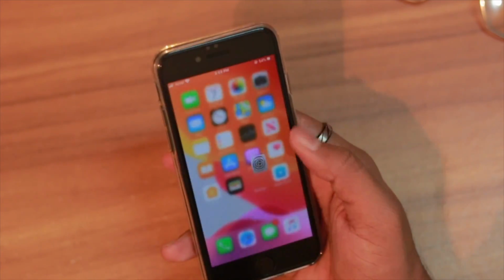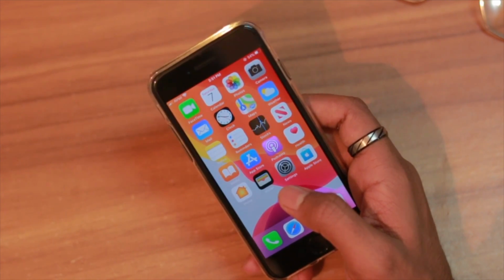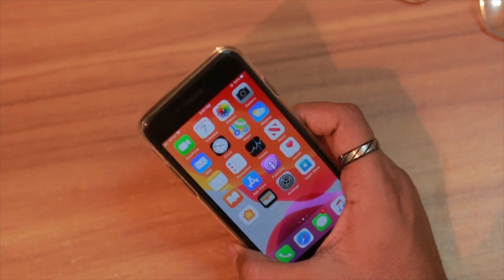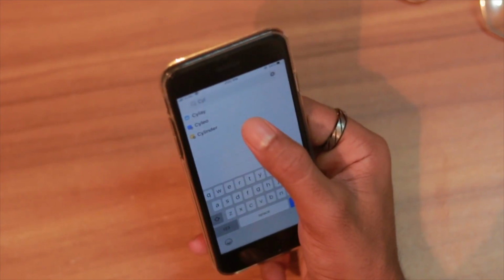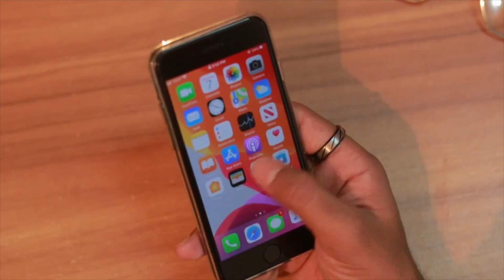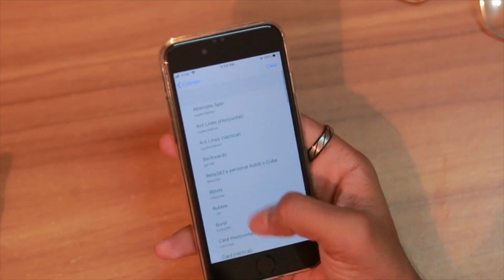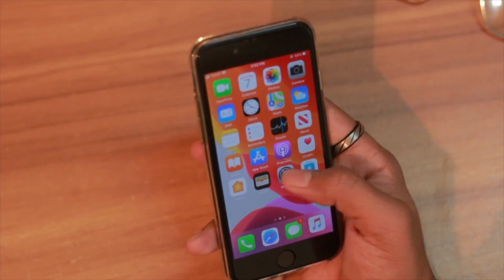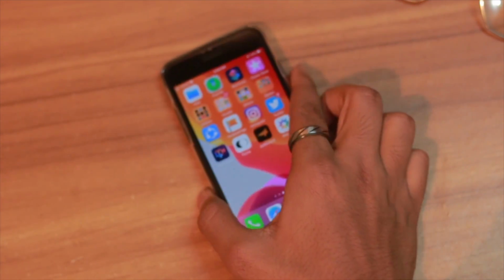✌️How To Get Spacial Home Screen Transitions On iPhone 6s To X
In This Episode Of Tips and Tricks I'll Show You How you can Get Cool Home Screen Animations On iPhone 6s To iPhone X Jailbreak & Cydia